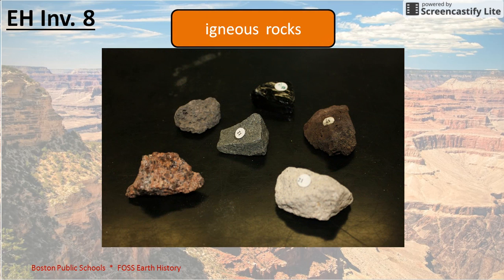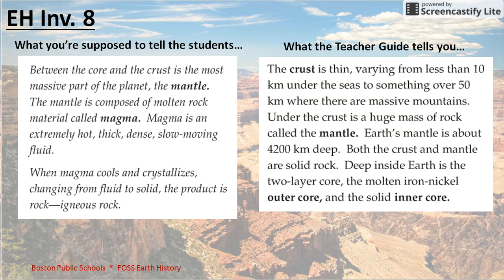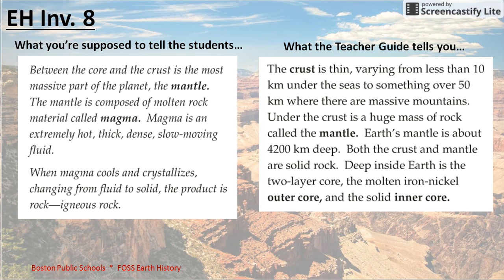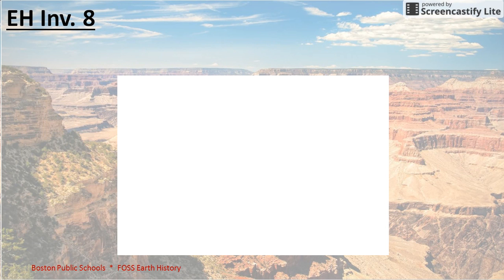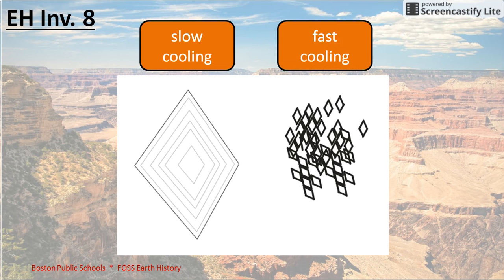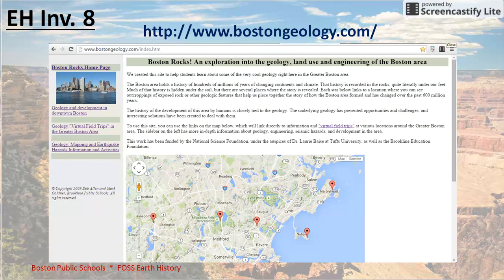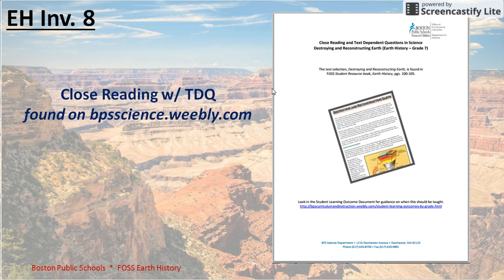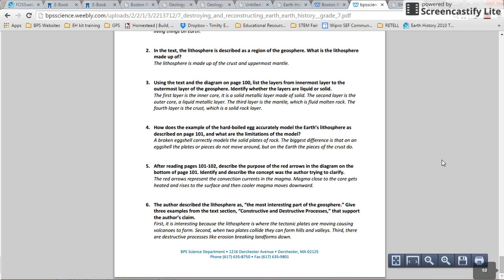7th Gr: Earth History: Investigation 8